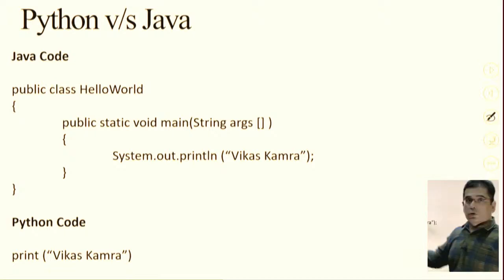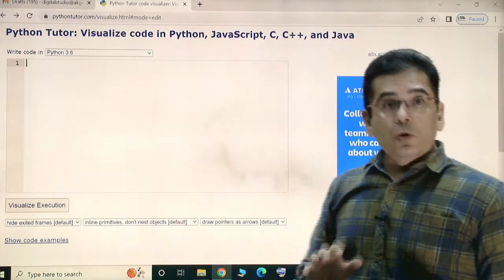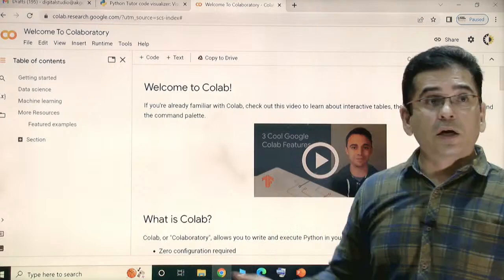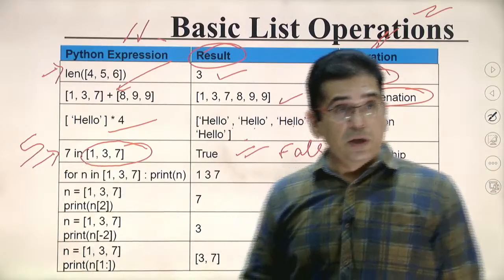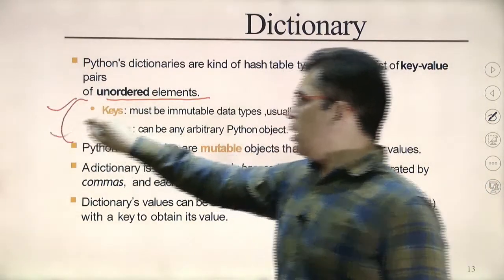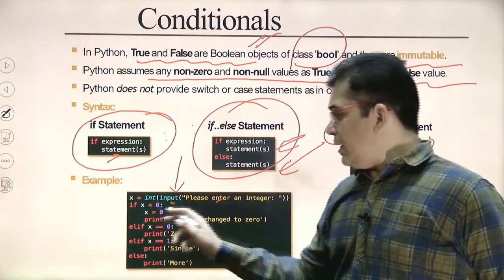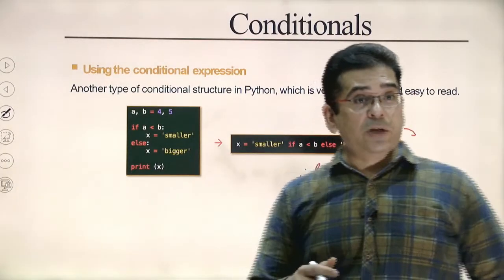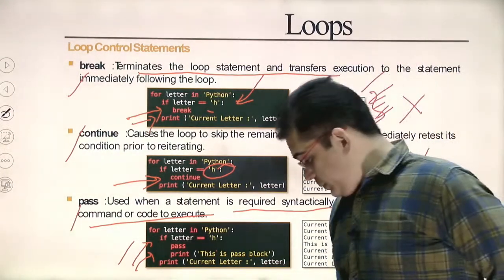PYTHON CONTROL STRUCTURE & PYTHON DATA STRUCTURE|| PYTHON PROGRAMMING || MR. VIKAS KAMRA || AKGEC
In this live class students will be able to learn and use various control structure statements in Python like, if else, elif, nested if, iteration, break, continue & pass statements. Students will also learn and able to use various data structures in Python Language like, Strings, Tuples, Lists, Sets, Dictionary etc. Live demonstration of python programs will hold on online execution environment. Students can also take their doubts during the live class.